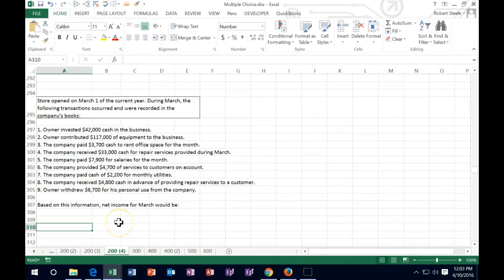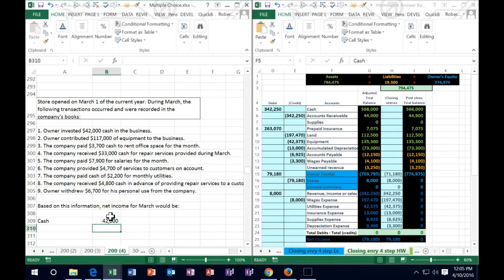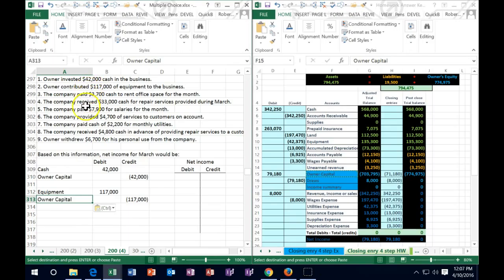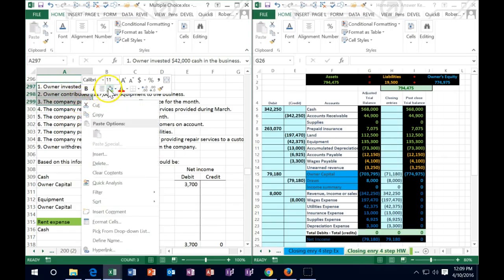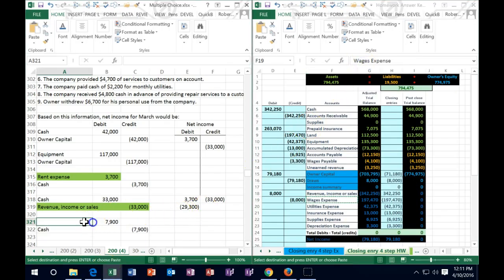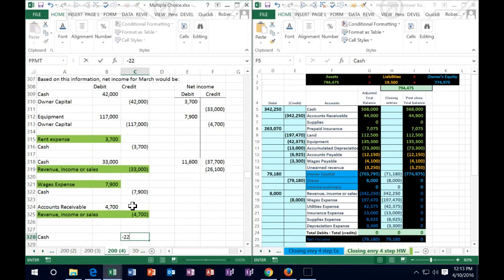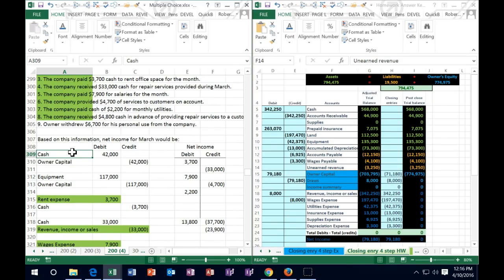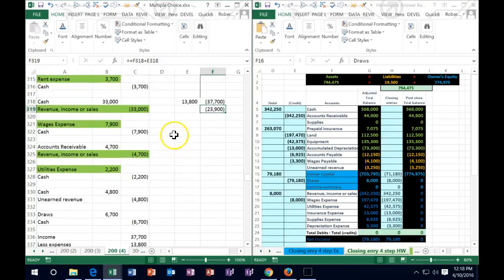200.10 Test question practice problems 200 Part 2 - Journalize Normal Business Transaction